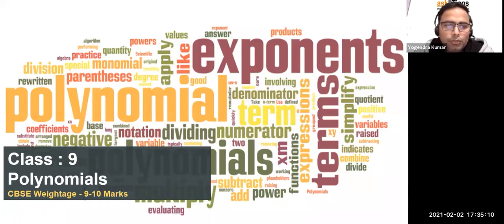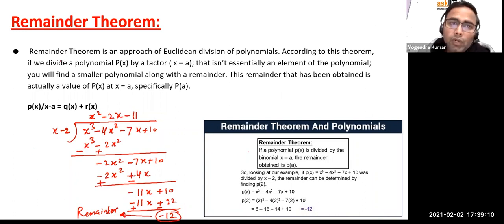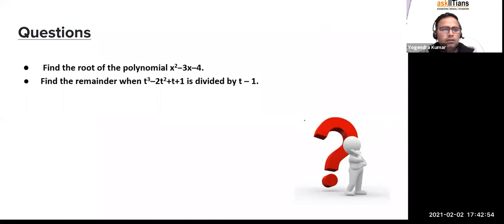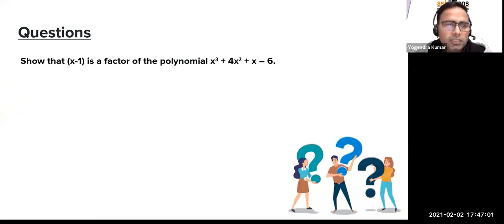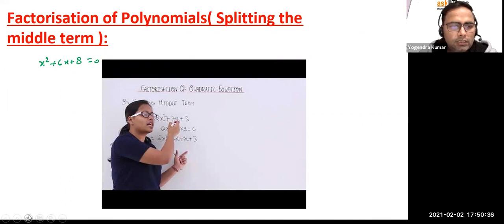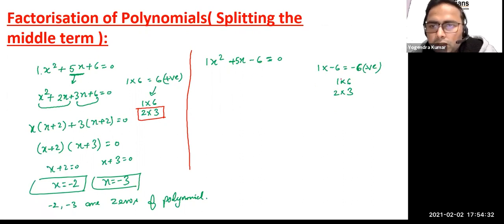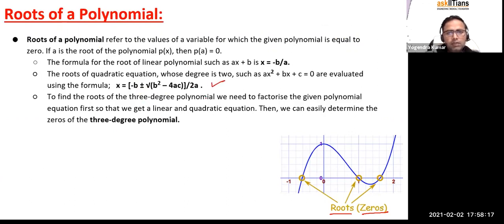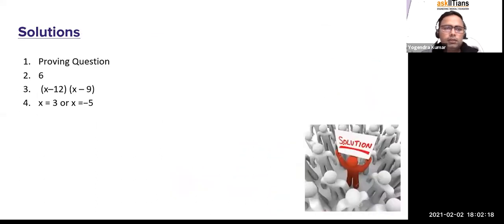Remainder Theorem, Factor Theorem | Lecture-2 | Polynomials | Maths|Grade-9 | JEE|NEET | Olympiads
Yogendra has explained Remainder Theorem, Factor Theorem
For more information on force and pressure, refer to our revision notes on Class 9 Maths